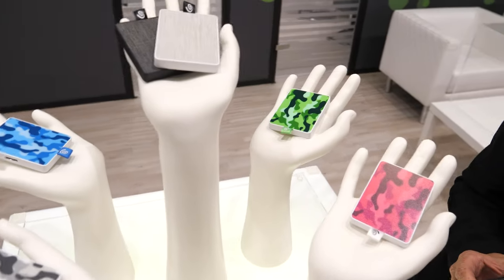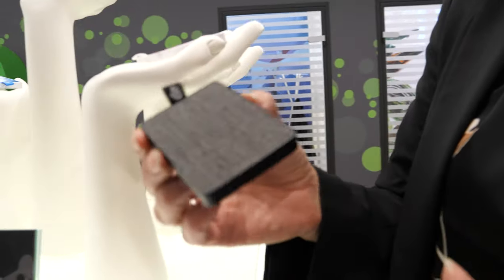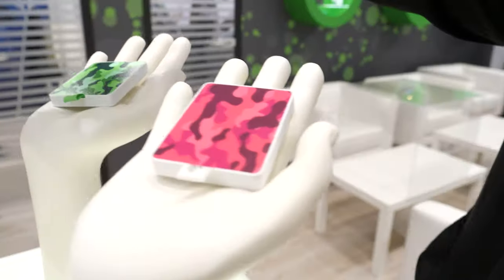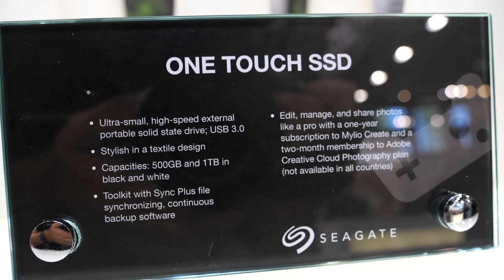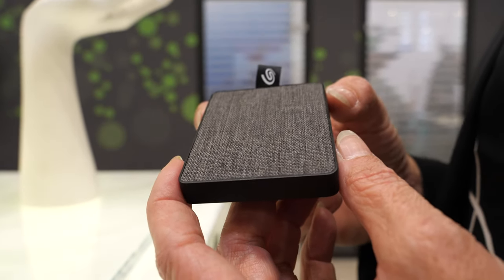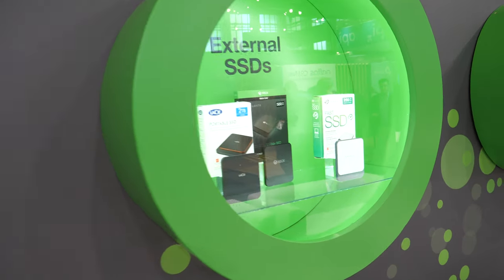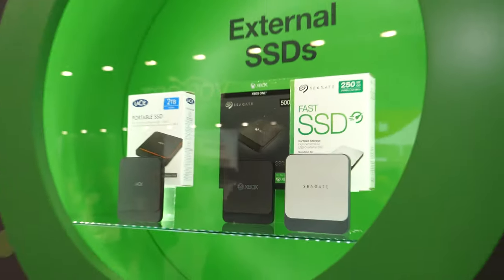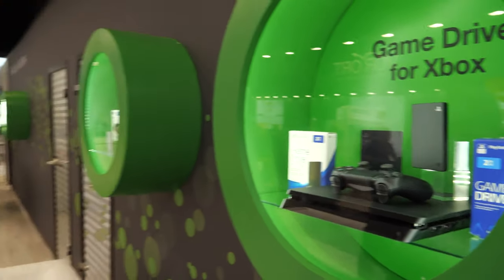$125 Seagate One Touch 1TB SSD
Credit-card small and greyhound fast, One Touch SSD (1TB for $125 blends chic textile design with swift SSD and USB 3.0 transfers, continuous backup, plus access to apps like Mylio and Adobe.

Filmed in 4K60 at IFA 2019 with Panasonic G9 ($997